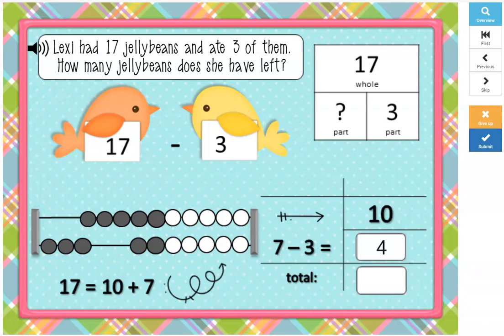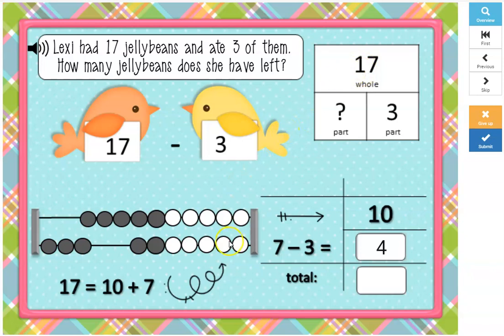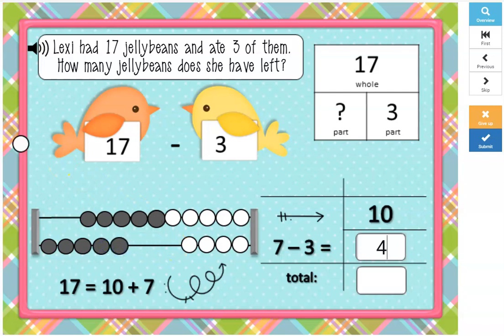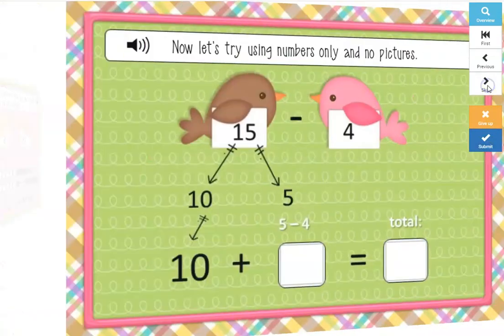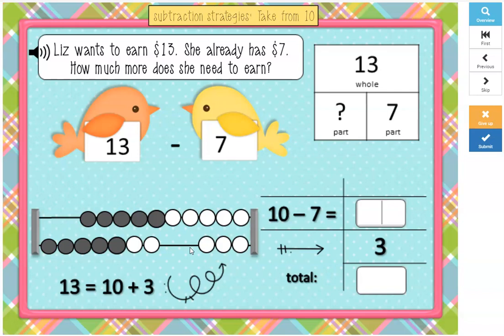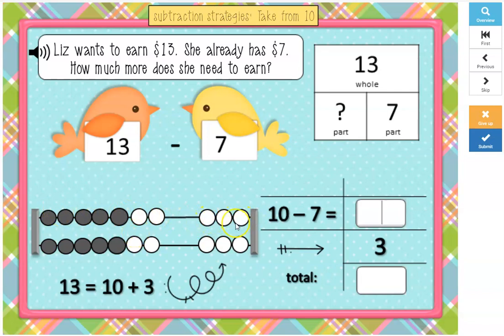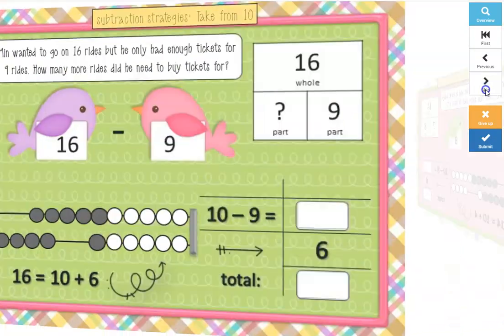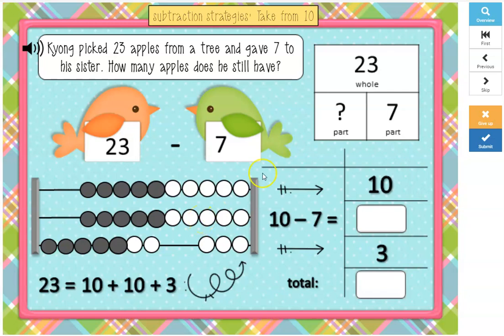Boom cards intro video to Subtraction with the "take from 10" strategy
This video introduces the subtraction boom card deck that focuses on the "take from 10" strategy.

You can see the full deck here (link coming soon).